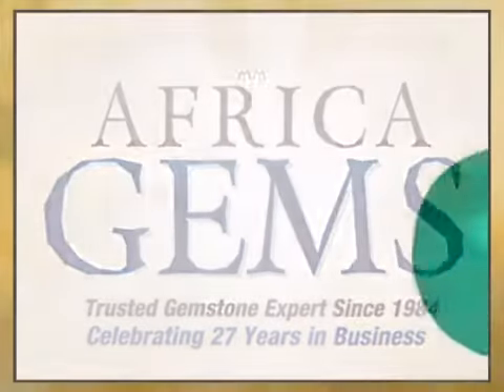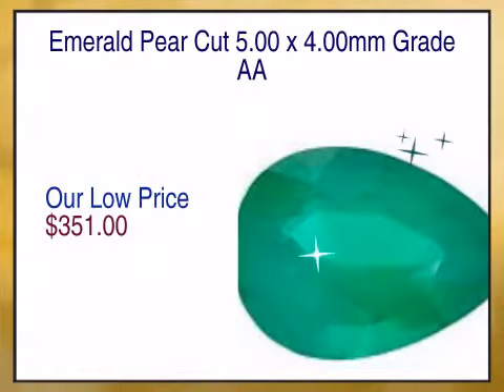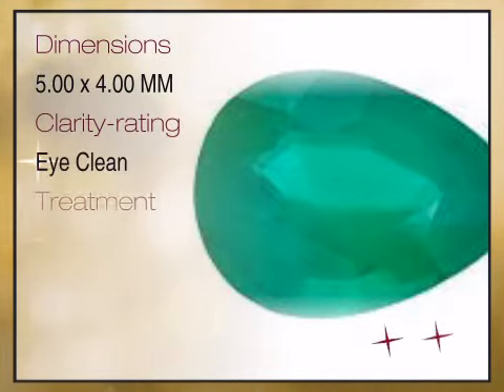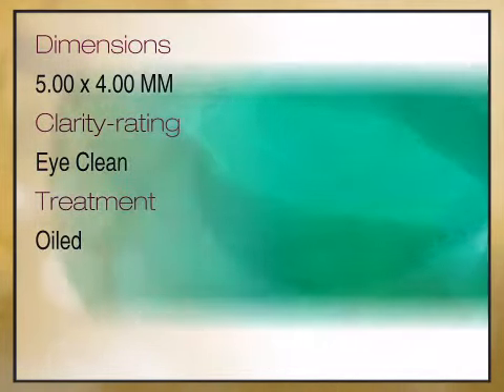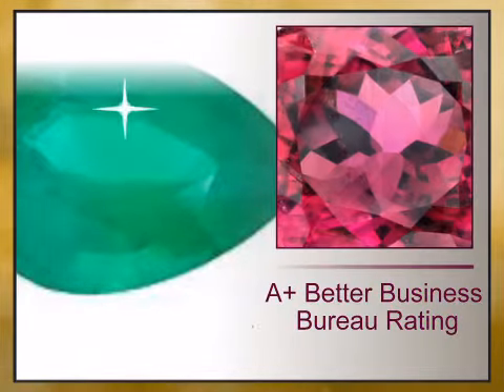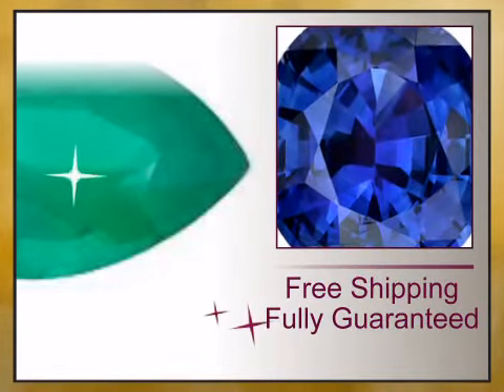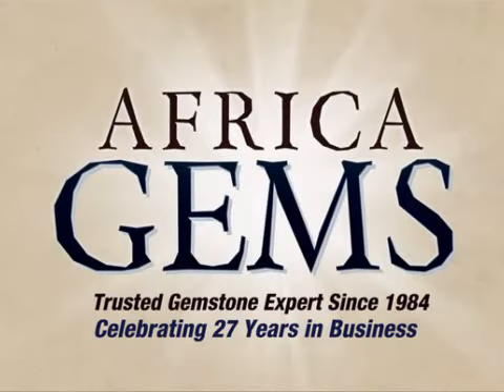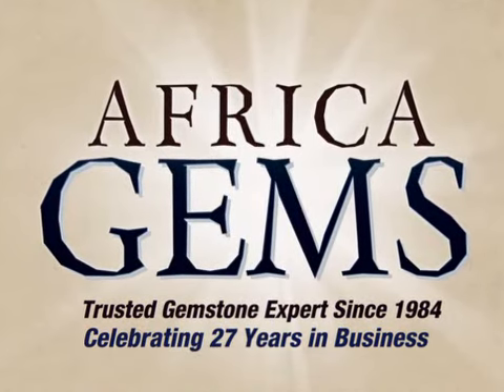Emerald Pear Cut 5.00 x 4.00mm Grade AA - africagems.com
This Emerald Pear Cut 5.00 x 4.00mm Grade AA is brought you - The Trusted Gemstone Experts Since 1984.